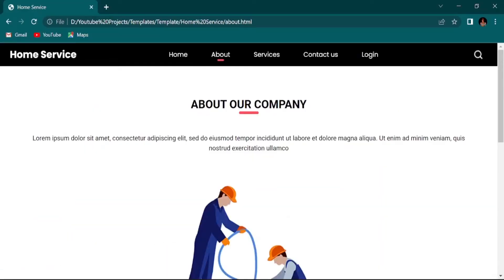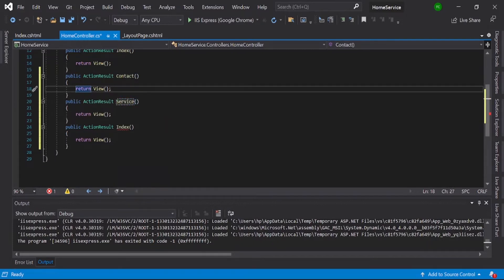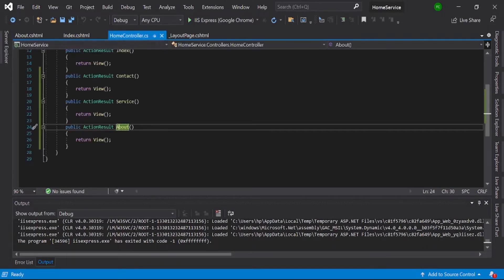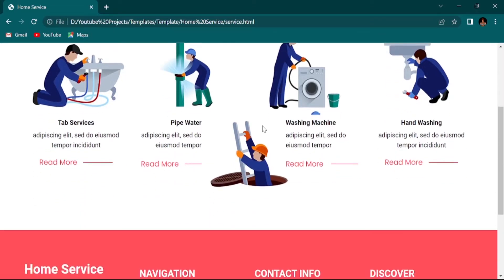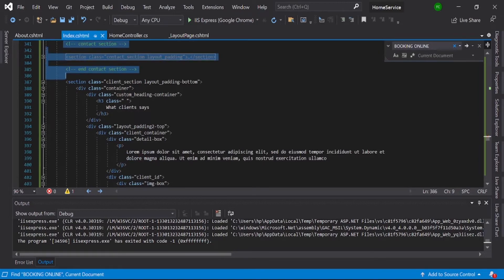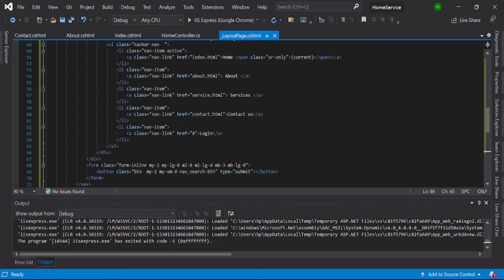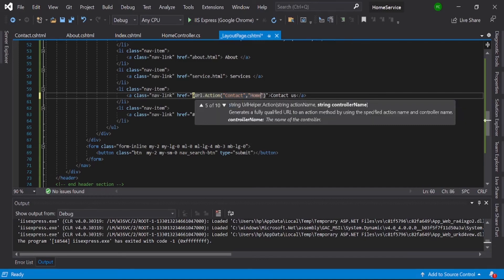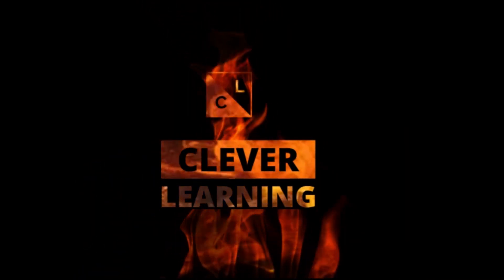How to Add HTML and CSS to ASP.NET MVC Application| Home Service Project In MVC |Clever Learning|#4